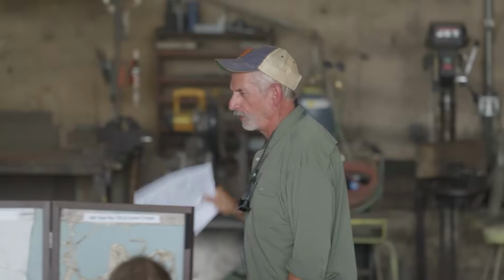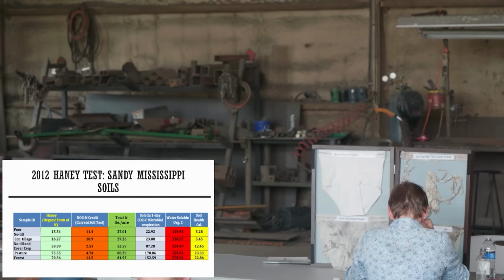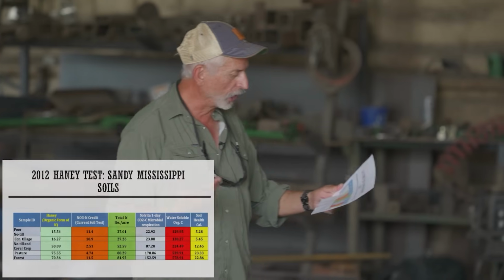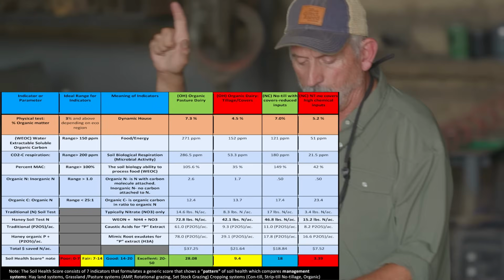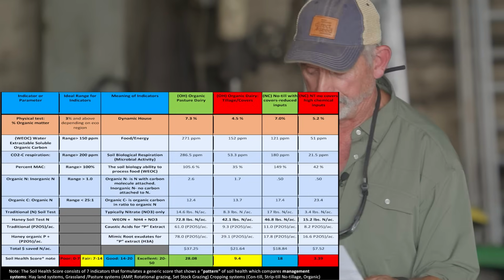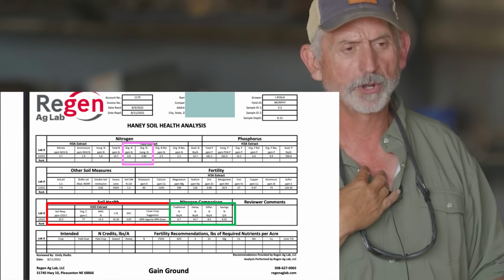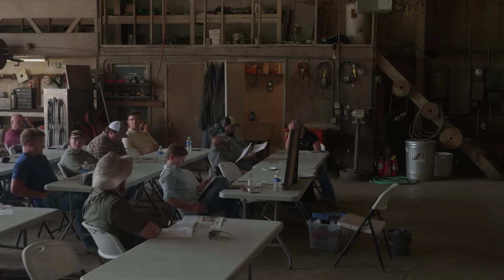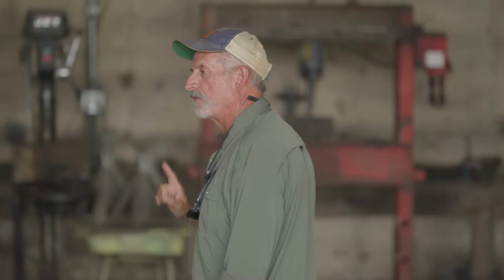Ray Archuleta - Haney Soil Test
Ray Archuleta explains the Haney test , why we have it, we we should use it and how to interpret it on the Soil is Alive on Hwy 75 Tour.